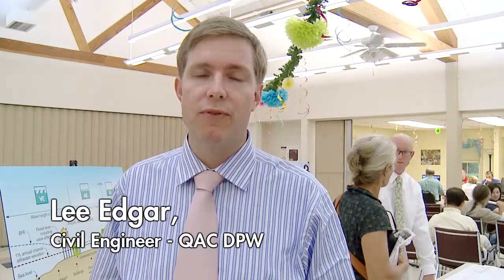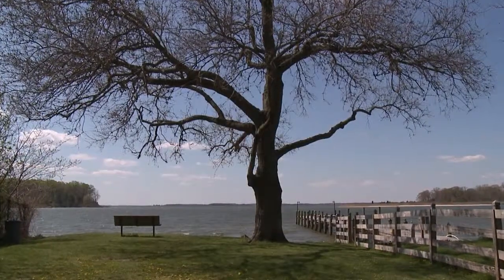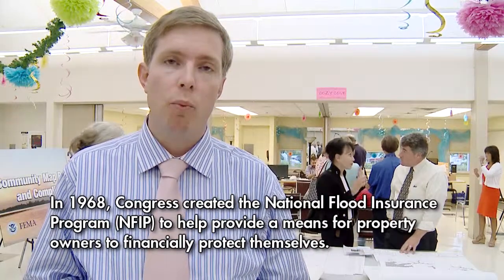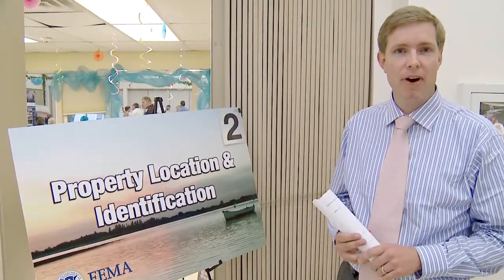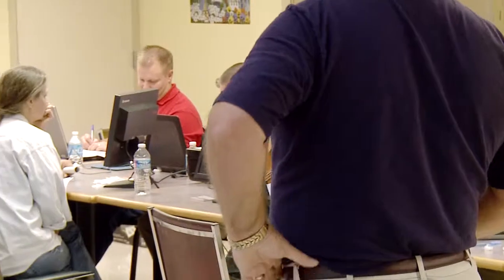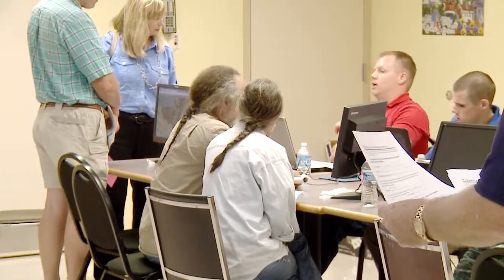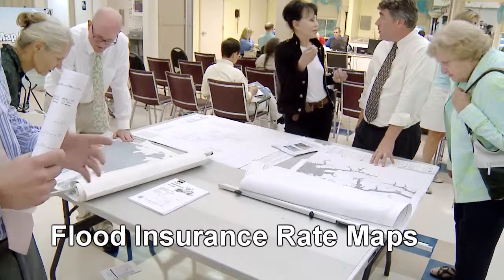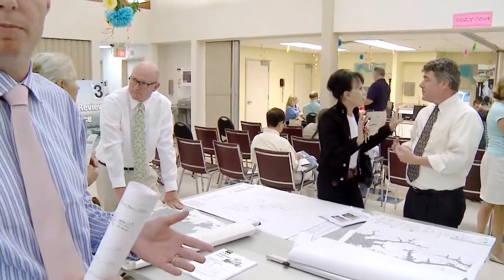QA Coastal Flood Risk Workshop Tour With Lee Edgar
Queen Anne's hosted public a Coastal Flood Risk Workshop on Thursday, July 24, 2014 from 6 to 8 p.m. at the Kent Island Senior Center (Percy Thomas Center). Throughout the evening, residents were able to find their property on the flood maps to learn their flood risk, meet with Queen Anne’s County & FEMA representatives and learn about flood insurance options from flood insurance specialists.